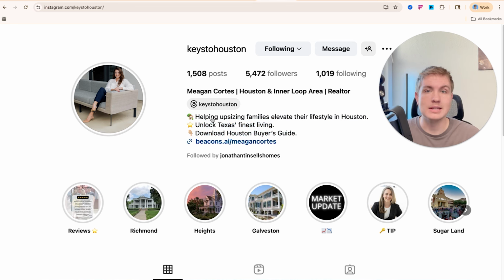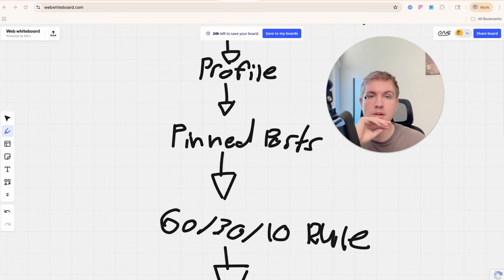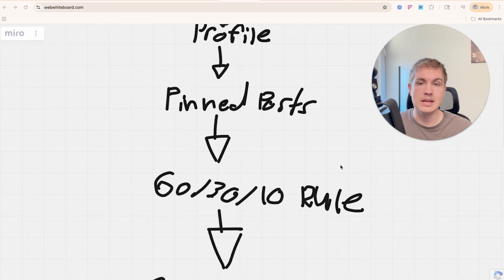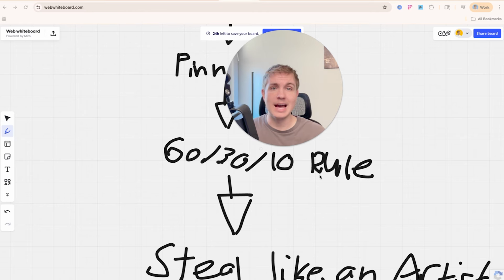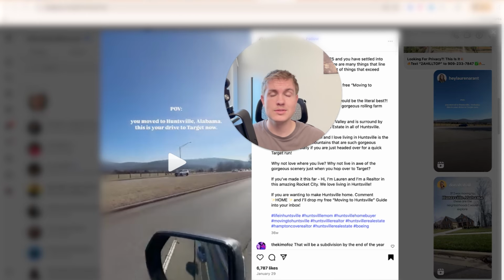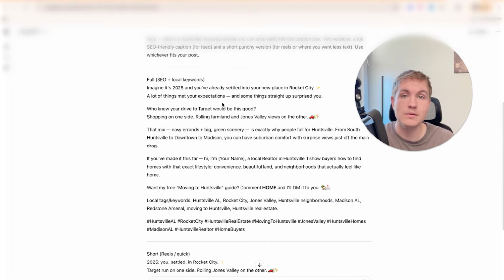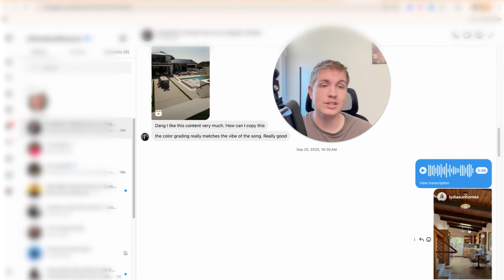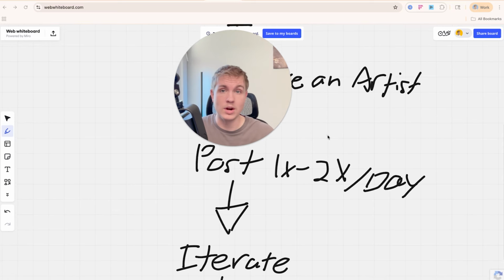The Exact Instagram Formula My Agents Use to Get 300K Views in 30 Days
🔥 The Exact Content Strategy Realtors Are Using to Close More Deals with Simple Instagram Posts | Real Estate Marketing Blueprint

📈 Are you a new real estate agent struggling with what content to post? In this video, I break down the exact Instagram content system that helped my real estate clients generate over 300,000 views in their first month — and even 5X their monthly deals.

Whether you're a realtor in Houston, Texas or anywhere else in the country, this is the step-by-step social media strategy you need to dominate your local market using simple, aesthetic, and AI-powered content — no need to reinvent the wheel.

🎯 What You’ll Learn:

✅ How to define your ideal real estate client (e.g., upsizing families, first-time buyers, luxury clients)
✅ The Instagram bio formula that attracts quality leads
✅ How to structure your 3 pinned posts (Who You Are, What You Do, How You Help)
✅ The 60/30/10 content rule for real estate agents
✅ How to “steal like an artist” using local SEO-driven content ideas
✅ Why short-form content (like Reels) beats traditional marketing
✅ How to turn aesthetic home tours into lead magnets
✅ The underrated power of combining content creation + open houses

📍 Whether you're in Houston, Scottsdale, Orange County, Huntsville, or Oakland, this system works — because it’s built on location-based SEO, content psychology, and real human connection.

🛠️ Plus, I reveal how to build a lead-generating buyer guide using Canva templates and free AI tools like Tactiq.io to scale your business without ads or cold calls.

💡 Tools & Templates Mentioned:

🧠 Tactiq.io – Free YouTube Transcript Tool
📄 Location Guide Template (Canva-based, optimized for lead capture)
📱 POV Reel Scripts + Caption Swipes
🎨 Aesthetic Home Tour Shot List

📕 DON"T have a PROPER Lead Magnet? Purchase our CUSTOM "Relocation Guide" PLUS Free Bonus!: